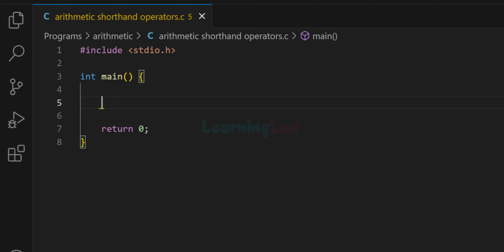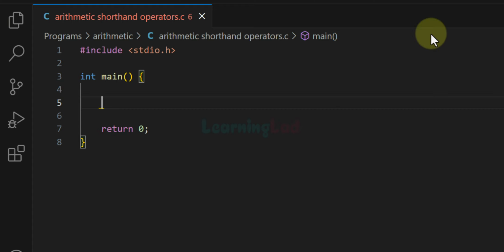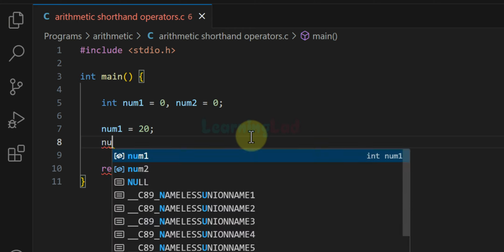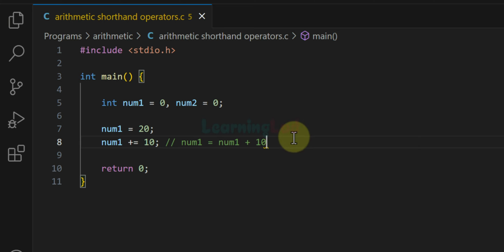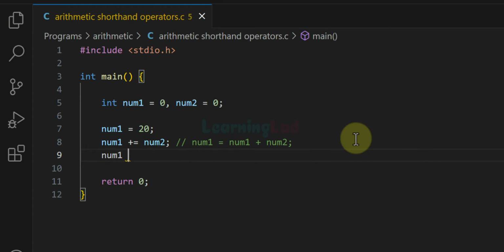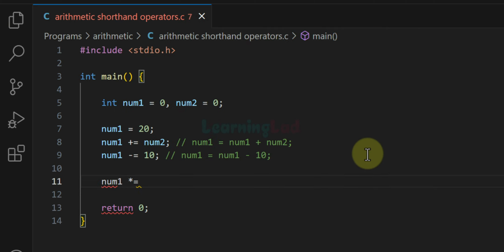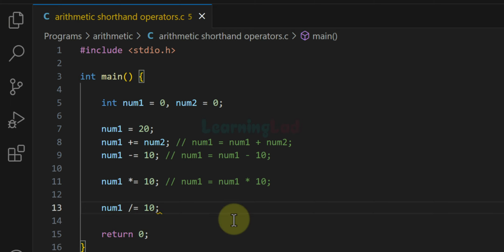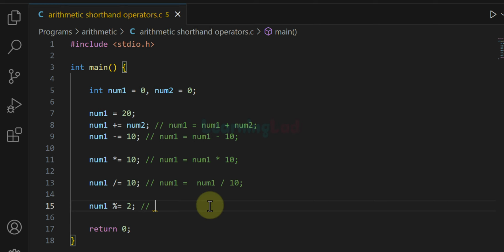Arithmetic Short hand Operators Explained | C Programming Tutorial for Beginners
In this C Programming Language tutorial, we dive into arithmetic shorthand operators—a key concept that can help you write more compact and efficient code.

In this video, you'll learn about compound assignment operators, also known as shorthand operators, which provide a more concise way to perform common arithmetic operations. We’ll cover addition assignment, subtraction assignment, multiplication assignment, division assignment, and modulus assignment operators in detail.

What You Will Learn:
Addition Assignment (+=): How to add a value to a variable and store the result in the same variable.
Subtraction Assignment (-=): How to subtract a value from a variable and store the result.
Multiplication Assignment (*=): How to multiply a variable by a value and store the result.
Division Assignment (/=): How to divide a variable by a value and store the result.
Modulus Assignment (%=): How to compute the remainder of a division and store it in a variable.

Key Concepts Covered:
Shorthand operators offer a more compact and readable way to write arithmetic expressions.
How shorthand operators work with both direct values and variables.
How these operators can help make your code more efficient and clean.